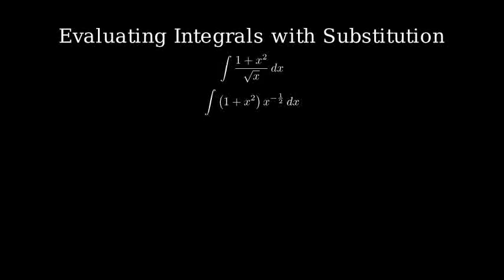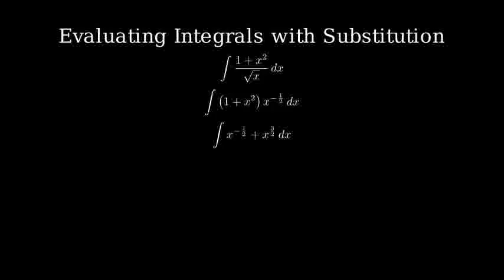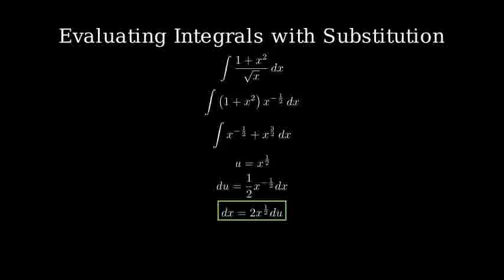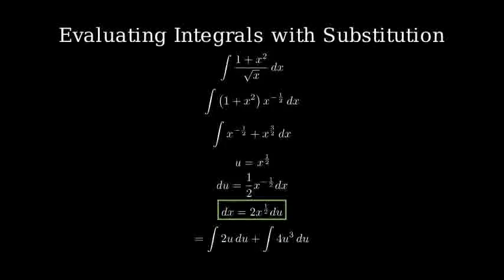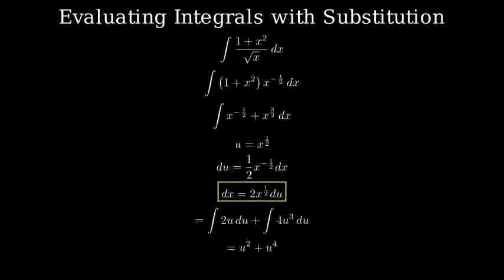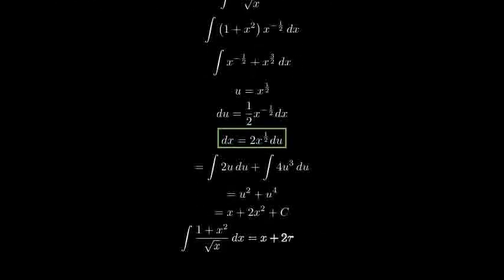Integral of (1+x^2)/sqrt(x)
∫ ((1 + x²) / √x) dx

Step 1: Simplify the integrand
Split the numerator:
∫ ((1 / √x) + (x² / √x)) dx
= ∫ (x^(-1/2)) dx + ∫ (x^(3/2)) dx.

Step 2: Integrate term by term
For ∫ x^(-1/2) dx:
The integral is 2x^(1/2).

For ∫ x^(3/2) dx:
The integral is (2/5)x^(5/2).

Step 3: Combine the results
The integral becomes:
2x^(1/2) + (2/5)x^(5/2) + C.

Final Answer:
∫ ((1 + x²) / √x) dx = 2√x + (2/5)x^(5/2) + C.

You said: